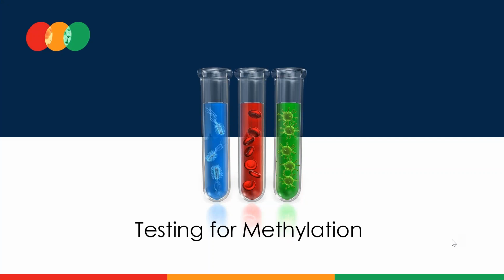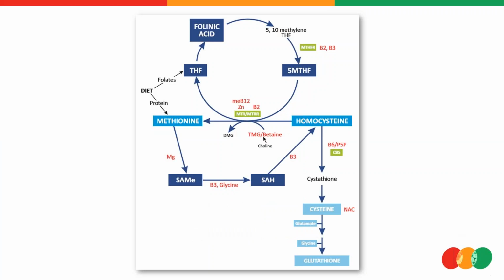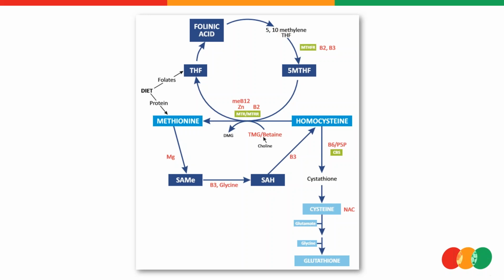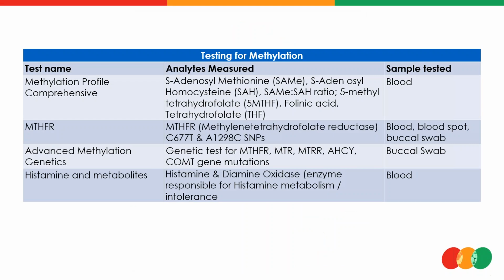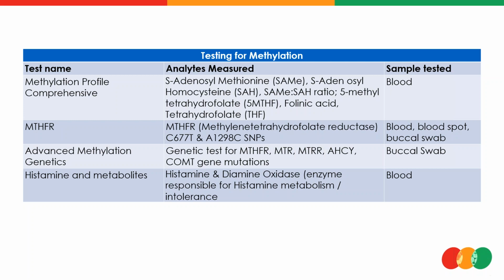Testing for Methylation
Testing for Methylation by Vanita Dahia

Testing of methylation goes beyond MTHFR.

The methylation process involves identifying nutrients and genetic polymorphisms.